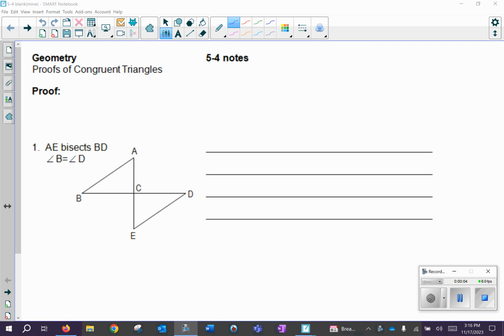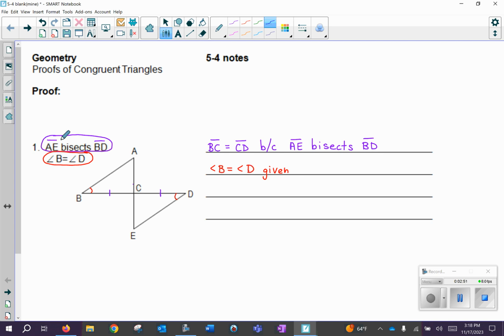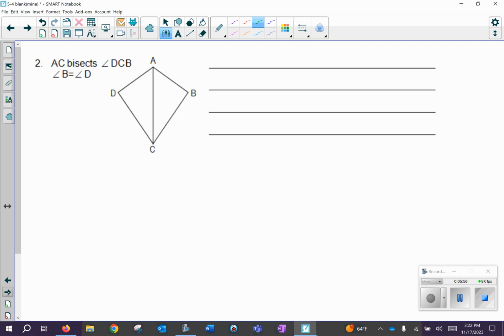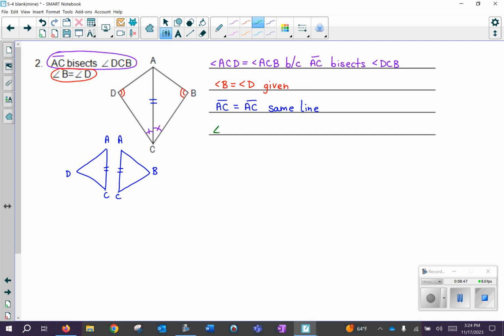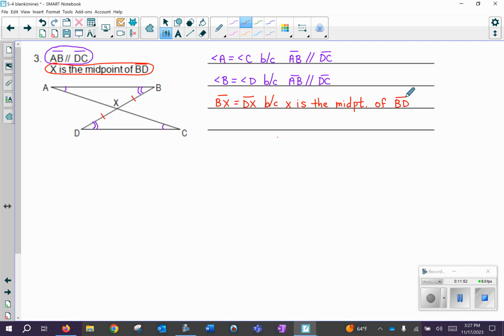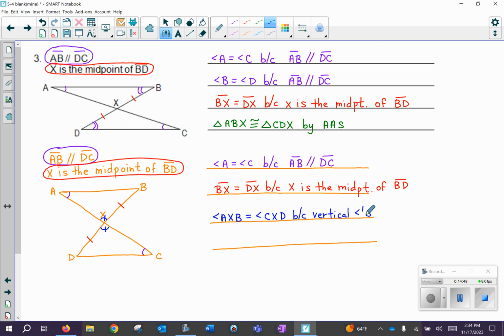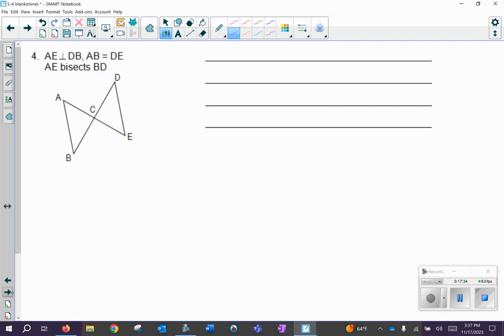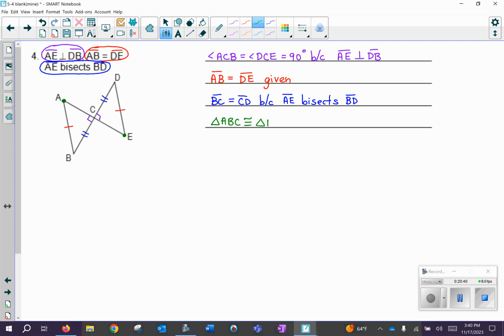CP Geo 5-4 Video